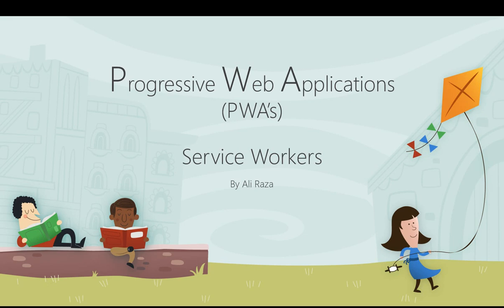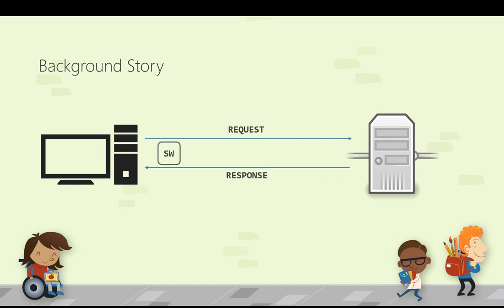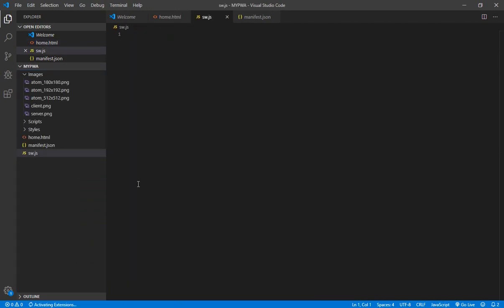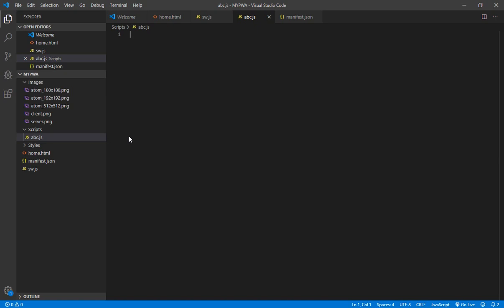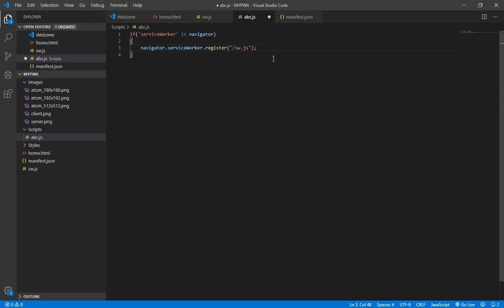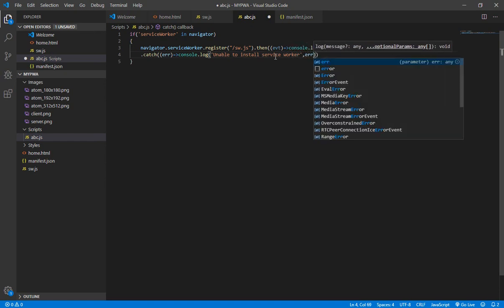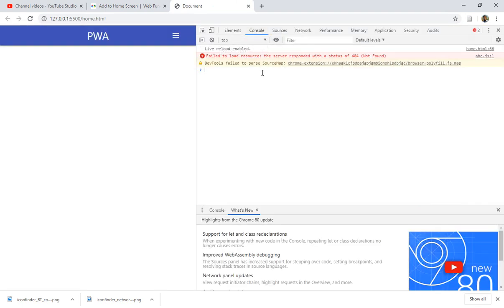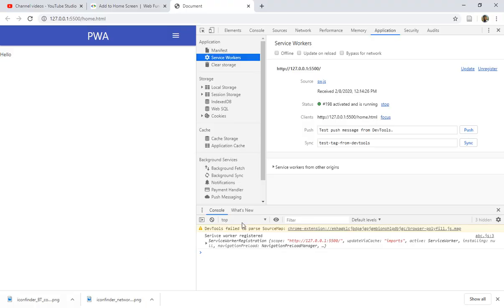Lecture 5 : Service Workers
This video will help you to work with service workers , how they are installed  and created.